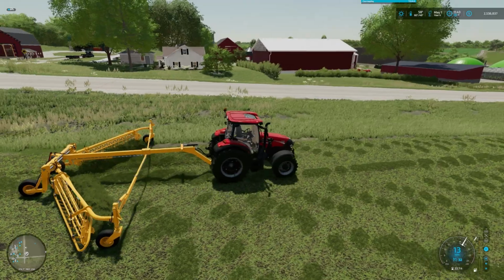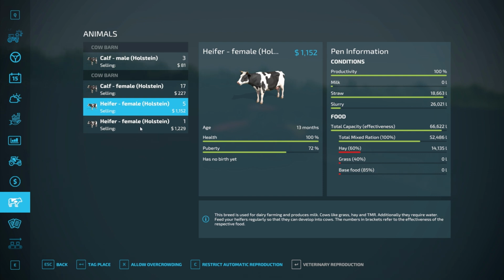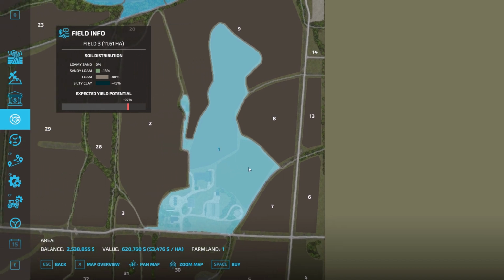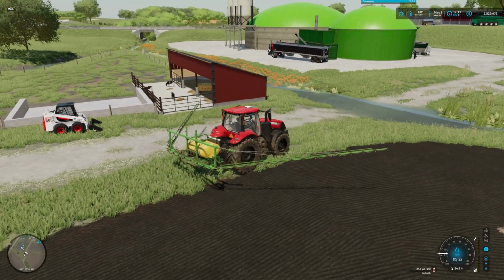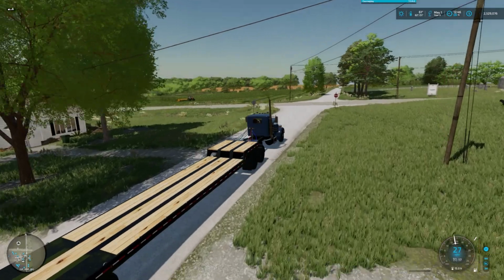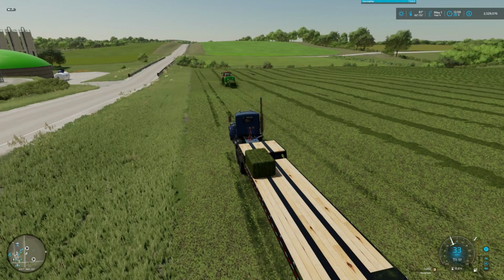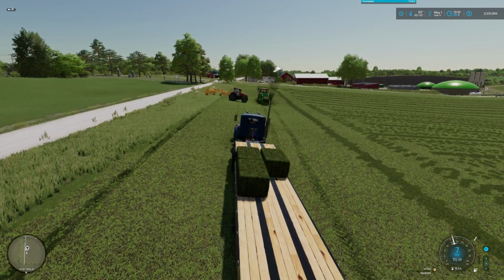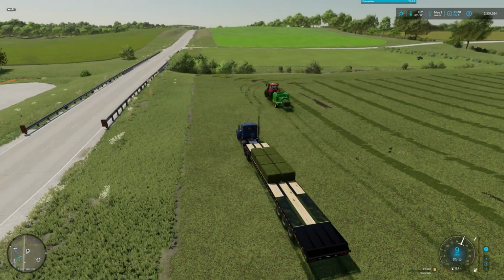End of Planting Season | Ep49 CTD | FS22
Looking to check out some other FS youtubers? Look below:
Check out some other great farm sim channels:

    Farming Simulator 22 corn,
    FS22 corn harvest,
    Corn harvesting tips FS22,
    Combine harvester for corn FS22,
    Farm sim 22 corn yield,
    Corn header FS22,
    Harvesting corn in Farming Simulator 22,
    Best corn equipment FS22,
    FS 22 corn planting,
    Corn growth stages FS22,
    Farming Simulator 22 maize harvest,
    FS22 corn silage,
    Corn forage harvester FS22,
    Farm sim 22 cornfield management,
    Corn chaff FS22,
    Corn crop rotation FS22,
    Farming Simulator 22,
    FS22,
    Moving Cattle,
    Livestock Management,
    Cattle Farming,
    Cattle Transport,
    Farm Sim 22,
    Animal Handling,
    Ranching in FS22,
    Livestock Simulator,
    FS22 Gameplay,
    Farming Simulator Cattle,
    Cattle Trailer,
    Farming Simulator Livestock,
    FS22 Cattle Movement,
    Farming Sim Cattle Operations,
    Agricultural Simulator,
    FS22 Livestock Handling,
    Cattle Drive FS22,
    Livestock Simulator 22
    FS22 corn cultivation,
    Precision farming in FS22 corn,
    Farming Simulator 22 corn variety,
    Corn header adjustments FS22,
FS22 corn planting, Farming Simulator 22 corn tutorial, FS22 agriculture gameplay, Corn planting in Farming Simulator 22, FS22 crop management, Farming Simulator 22 field work, Corn cultivation in FS22, FS22 tractor planting, Farm sim 22 corn growth stages, How to plant corn in FS22, FS22 realistic farming, Corn harvest FS22, FS22 crop cycle, Precision farming in Farming Simulator 22, FS22 realistic planting techniques